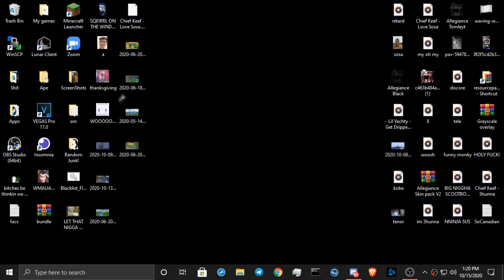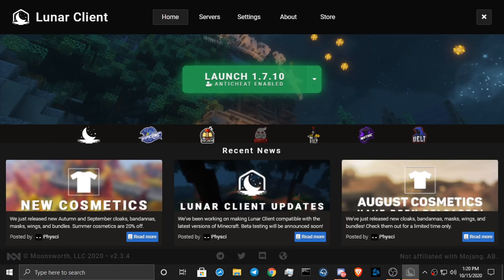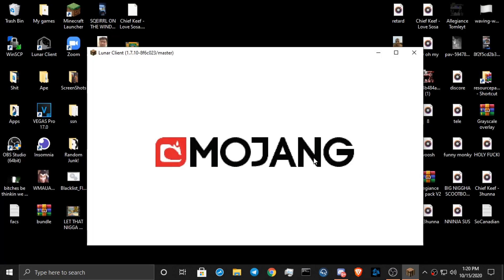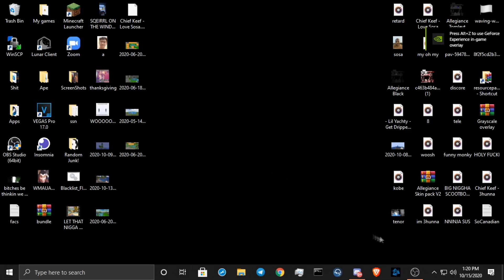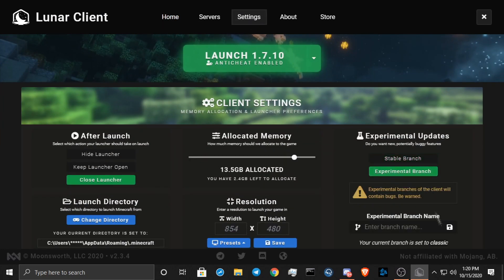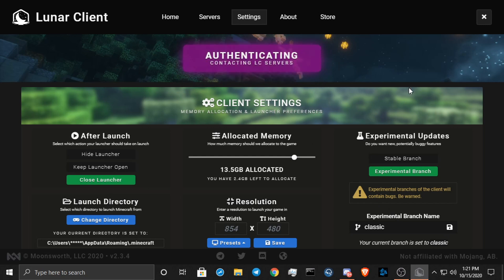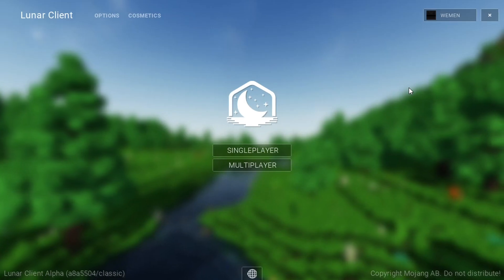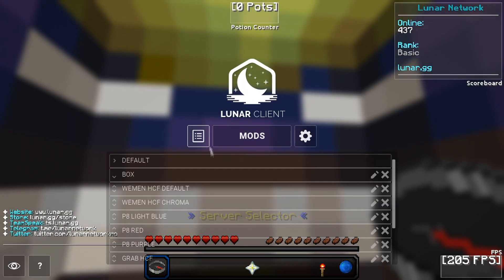Lunar Client Update Fix Revert Back to old LC / (OUTDATED)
UPDATED METHOD:

*Edit* they *patched*d the classic branch and is forcing the update.
I will work on finding a workaround for now if you are on classic DO NOT CHANGE IT

new packs at 450